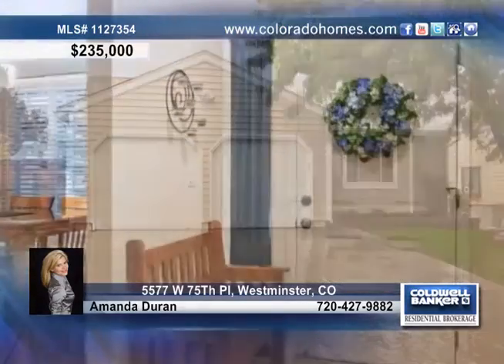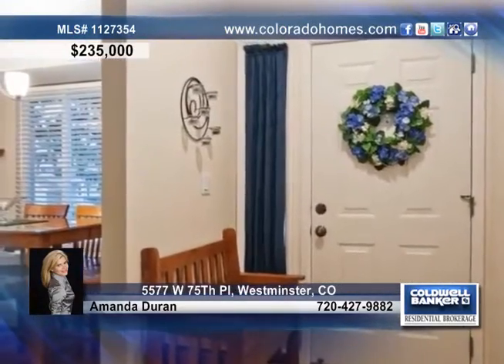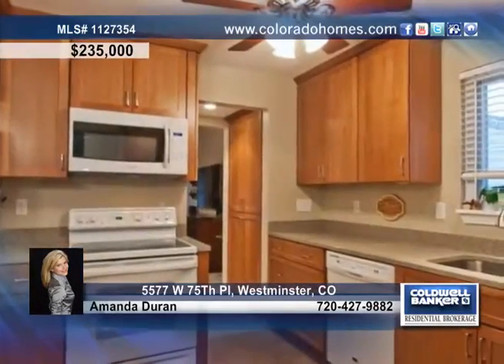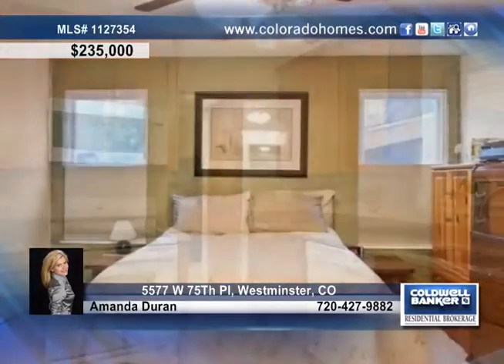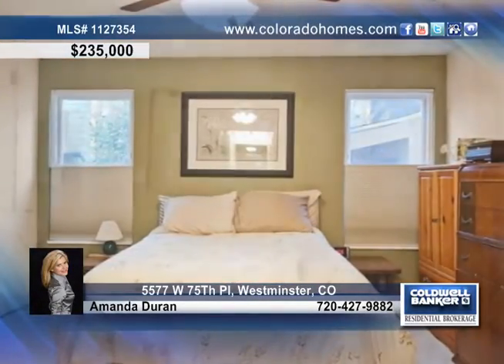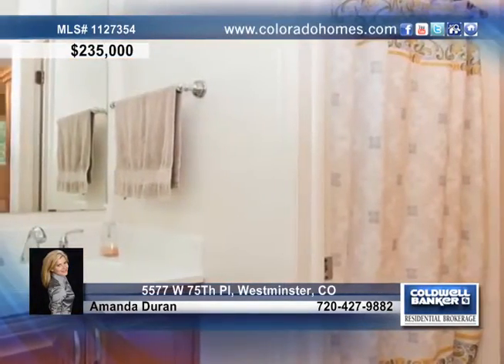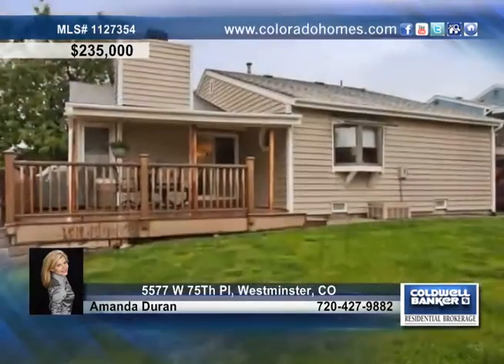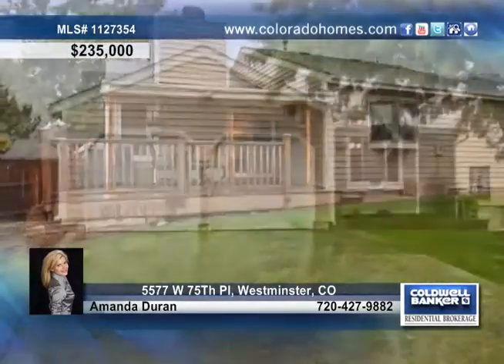Home for sale in Westminster, CO | $235,000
Beautifully updated home with upgrades galore!  The kitchen has all new 42 inch Cherry Kitchen cabinets, Quartz Countertops, Tile Flooring, Undermount Sink and updated fixtures.  The bathrooms have all been updated with new fixtures, Swanstone and Corian Countertops.  The home features an open floor plan with vaulted ceilings and a fully finished basement.  The backyard is stunning with a Large Trex Deck, Storage Shed and the landscaping has been very nicely maintained.  This home has an all New Vinyl Siding with a Lifetime Warranty.  Don't miss out on this pristine home that's completely move-in ready!